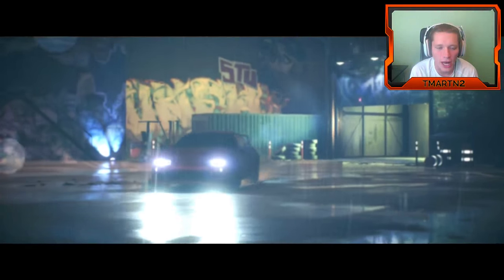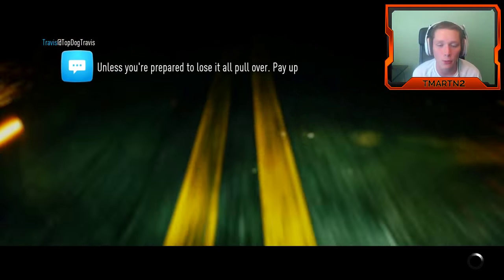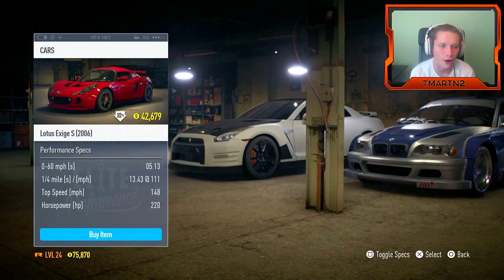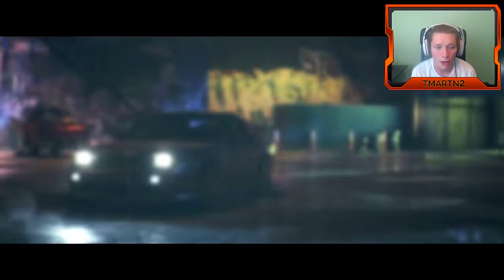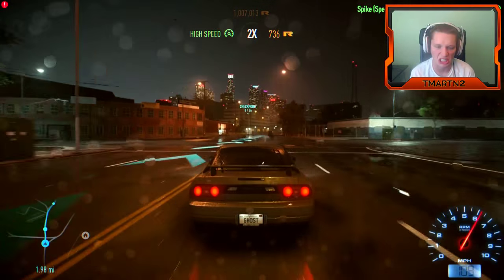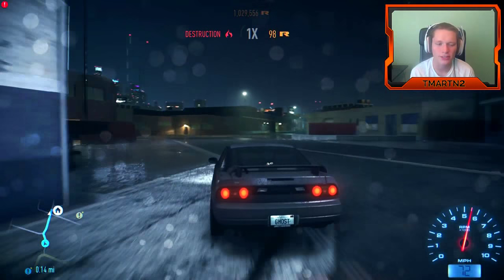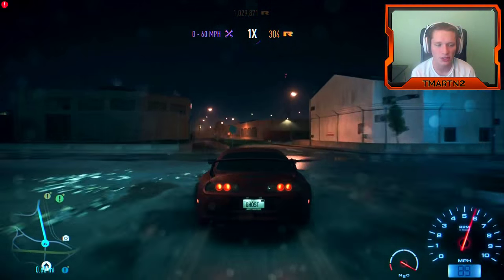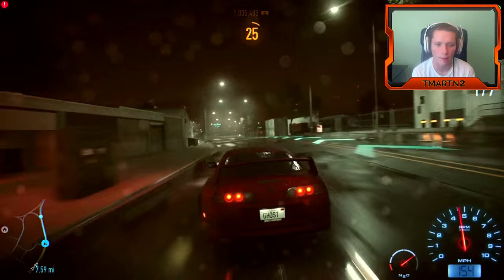Need for Speed - Part 14 - HUGE CHOKE! (Let's Play / Walkthrough / Gameplay)